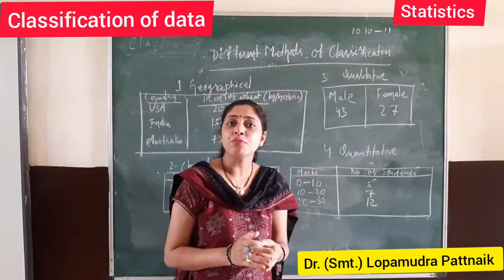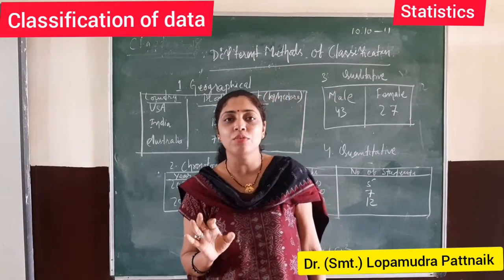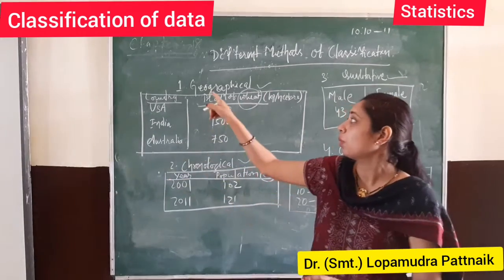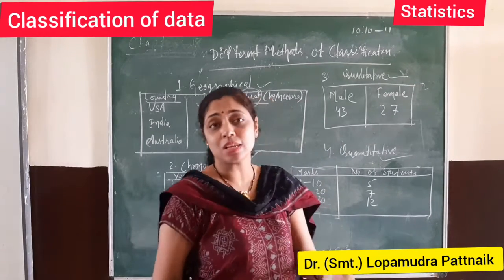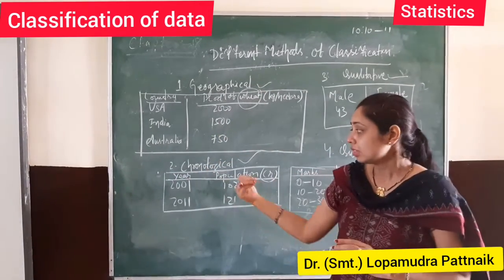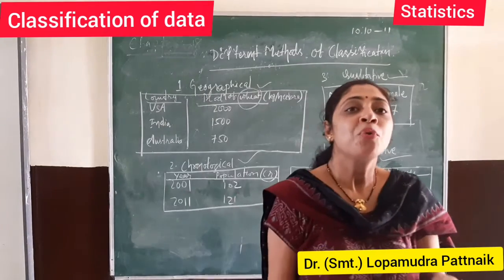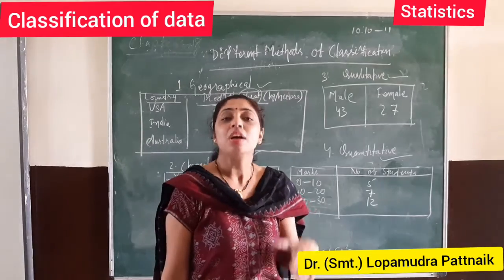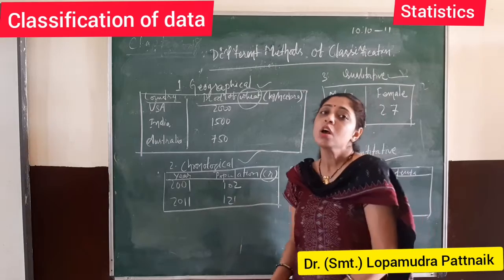#11 Classification of data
Statistics (Class XI)